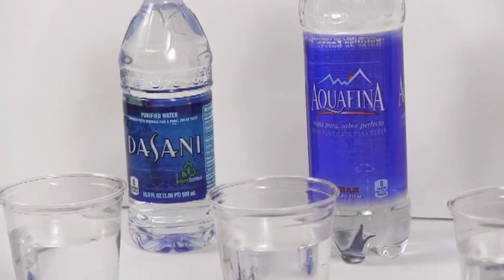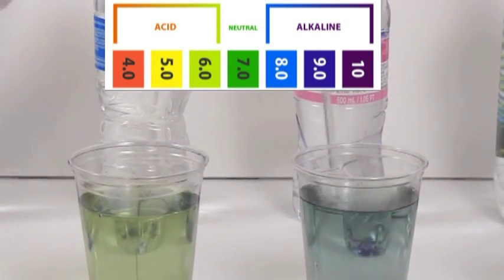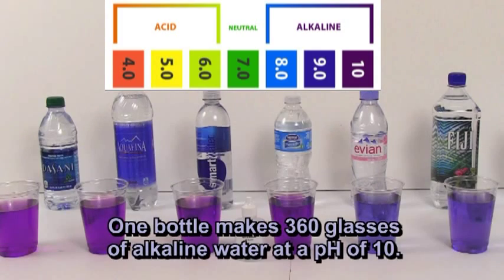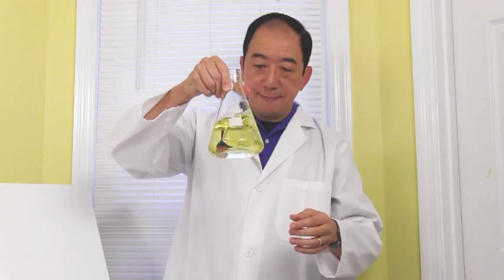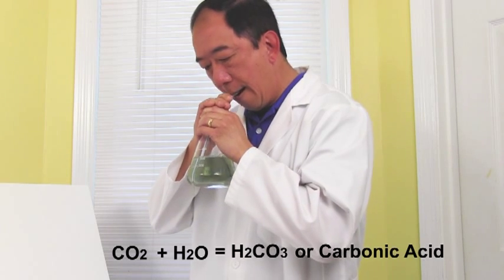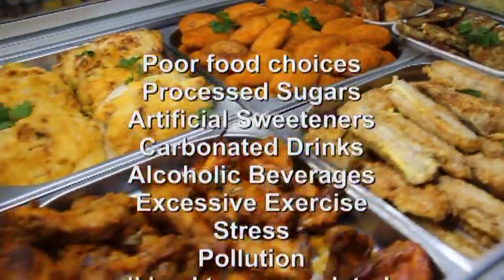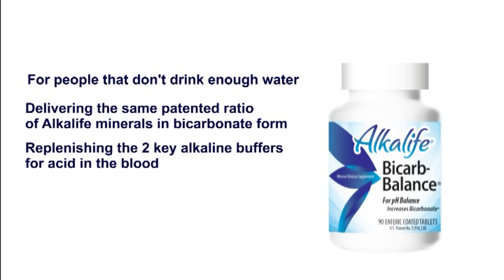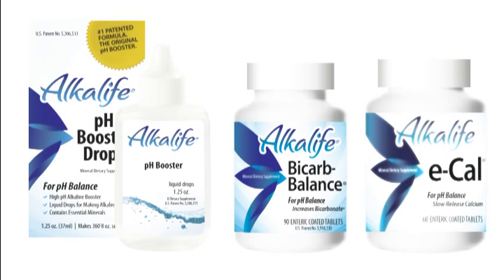What Kind of Water Should I Drink?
Samples of bottled water with Alkalife